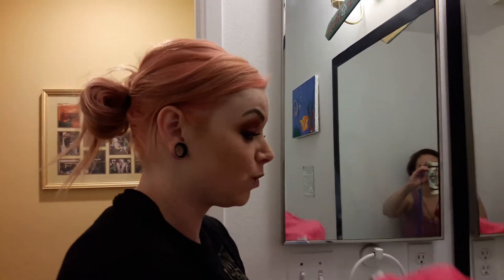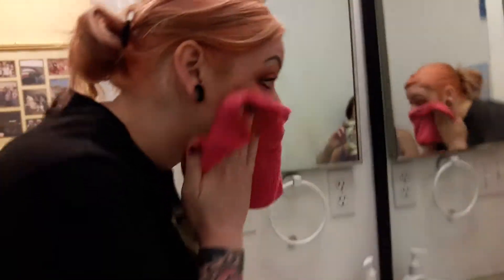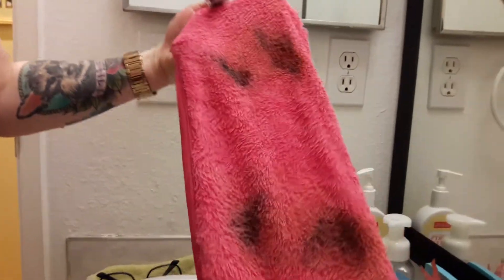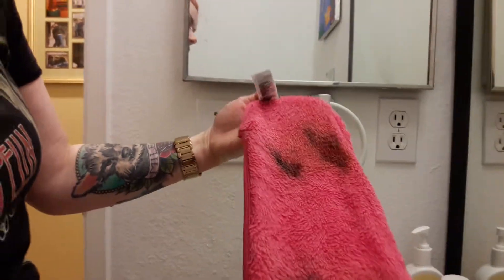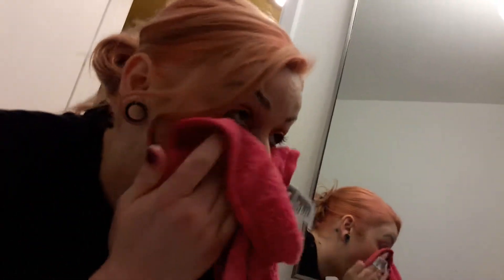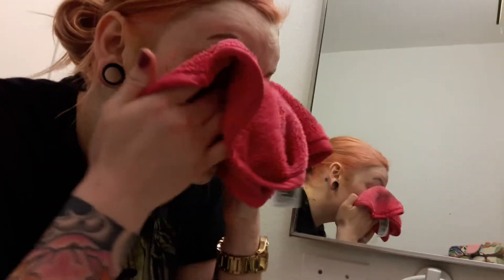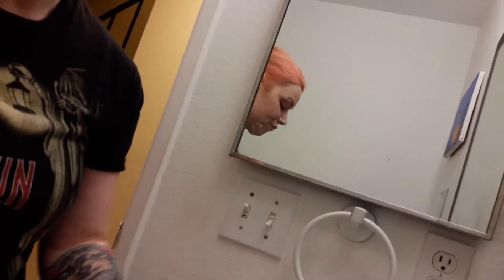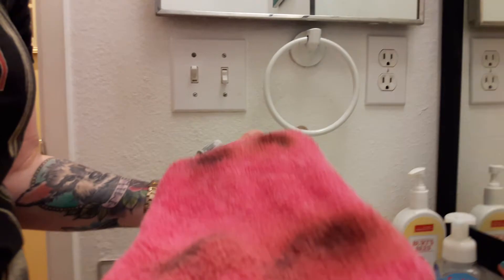Magic Makeup Eraser Review